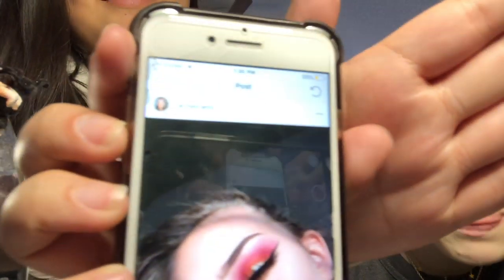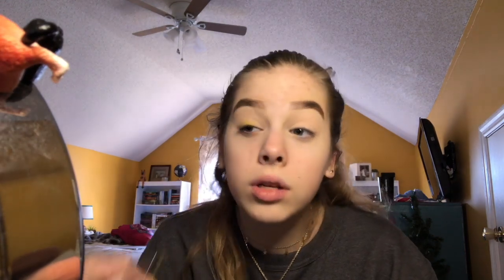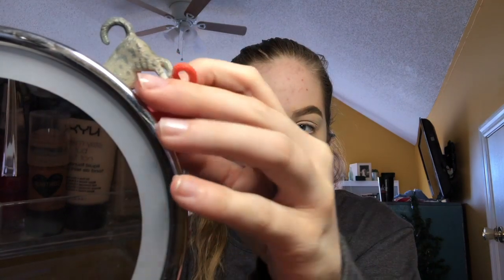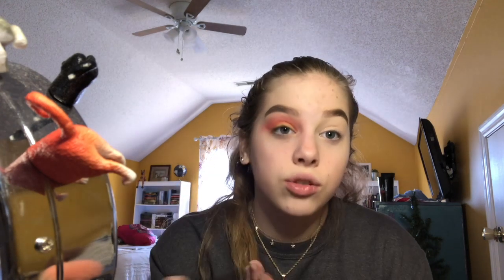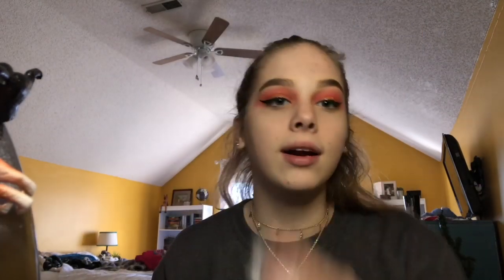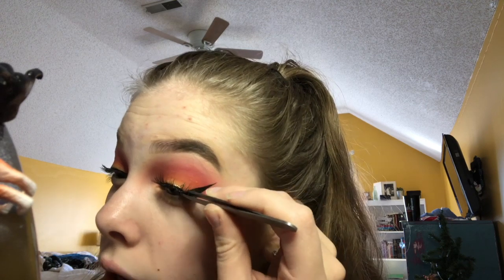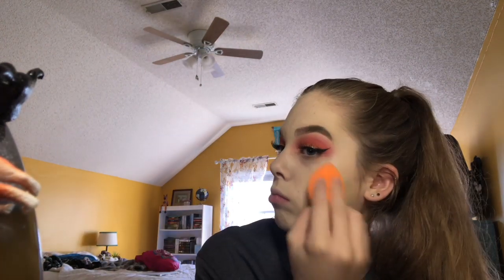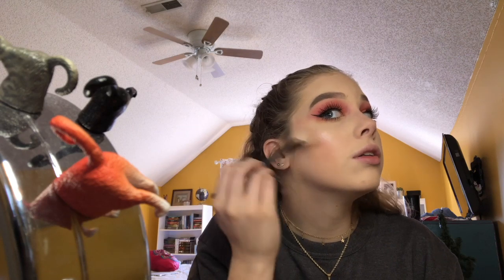grwm: semi-decent sunset look